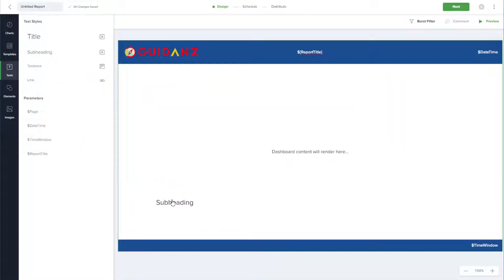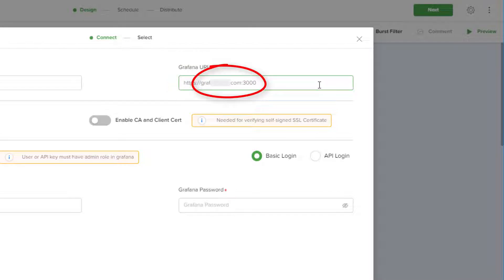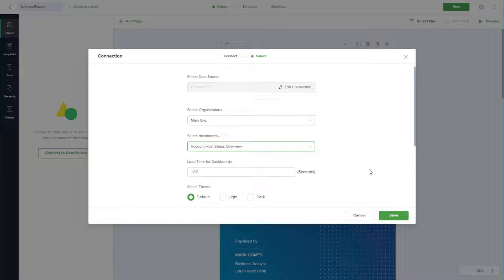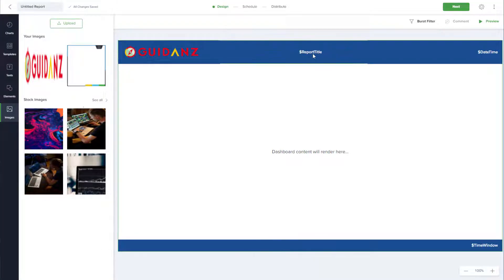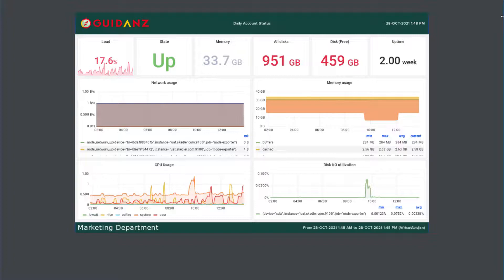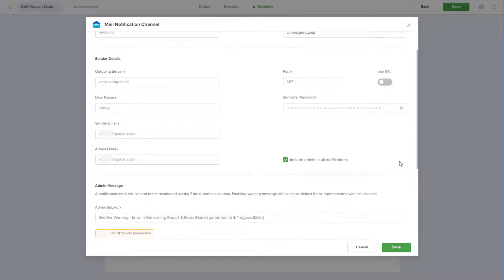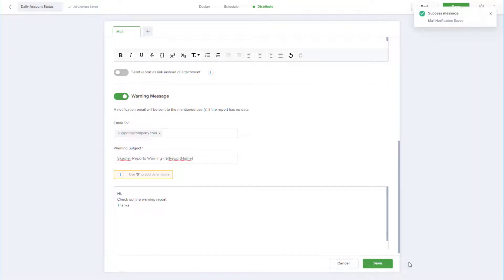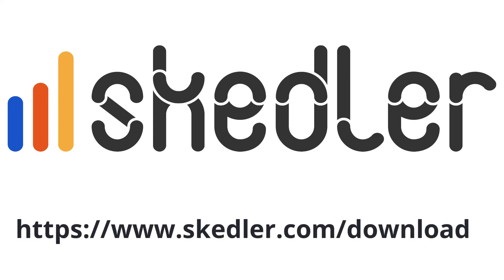Grafana Report in Dashboard Layout with Skedler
Skedler is an easy and interactive grafana reporting tool you can use to create beautiful, professional-looking videos to share with your stakeholders. Skedler offers different layouts for creating your reports. This video is a tutorial on how to create, schedule, and generate a Grafana report with a dashboard Layout.